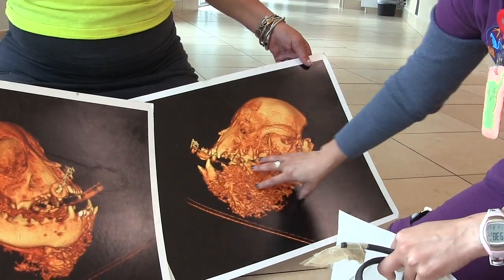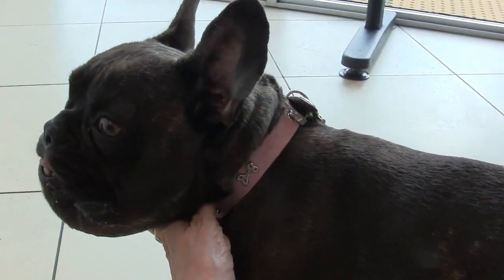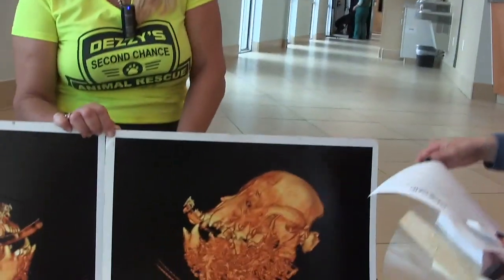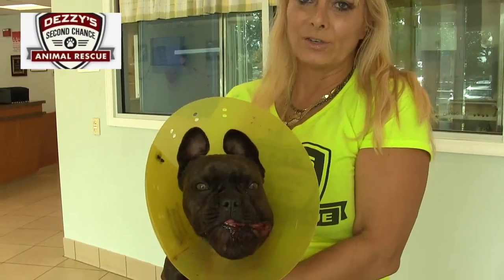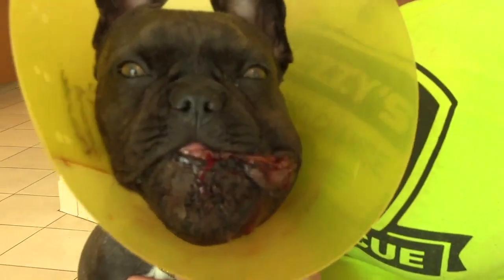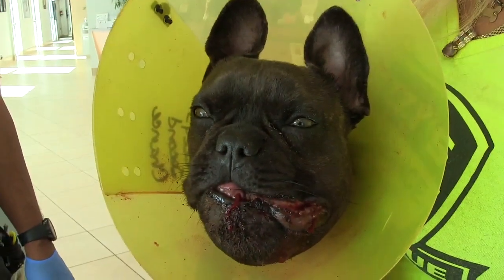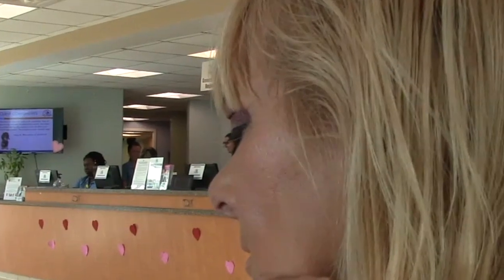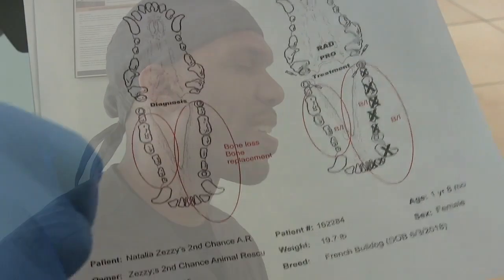Dogs Facial Deformity...Natalia's Journey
Natalia is a happy French Bulldog with a rare deformity on her face which has perplexed veterinarians nationwide. Her story and journey is heart breaking.
It begins with a local TV news report of two French Bulldogs reported missing within a couple of days just miles apart.  Both were reported as home break-ins and possible a possible dog theft ring of French Bulldogs. The dogs were eventually found, one reunited with his family.  Natalia was found and brought to Animal Control.  The facility veterinarian and staff were shocked to see Natalia's face. The people who reported her missing was notified but they would need to provide proof of ownership including medical records and vaccinations but the family did not have any proof. They had no medical history to prove she had ever been seen by a veterinarian to receive medical attention.
Animal Control contacted a local rescue, Dezzys Second Chance and asked if they could help Natalia.
Sandra immediately picked her up and took her into the rescue pledging to get the medical help Natalia needed.
Natalia was analyzed by many different doctors and they had no idea how to approach this. It was determined that first, they needed a biopsy to find out what is causing the growth to determine her treatment.  The University of Wisconsin is on call to help with this complex surgery.  Natalia will most likely have to have her face reconstructed on the right side.  It appears the bone has degenerated.
We are following her journey and will keep you updated with future videos.  She is a happy girl and the rescue is going to make sure she has the best quality life.
Every dollar helps. She has a long journey ahead of her and the costs will be high even with discounts from hospitals trying to help her.

It is with great sadness to report that Natalia passed away due to her medial condition.  A couple weeks after this video was posted, the country went into a national shutdown due to the Covid-19 pandemic.  Natalia needed to see a specialist in Colorado to perform her surgery and unfortunately travel restrictions, surgeries and office visits were affected by this shutdown. We appreciate all the love and support for this beautiful girl.
If you have a pet with medical conditions and can't afford the cost of medical help, please reach out to you local rescues to assist you.  If Natalia had help earlier, her condition would have been easier to repair or control.